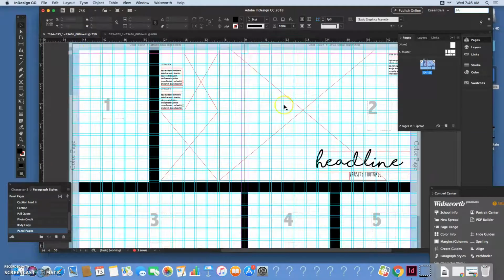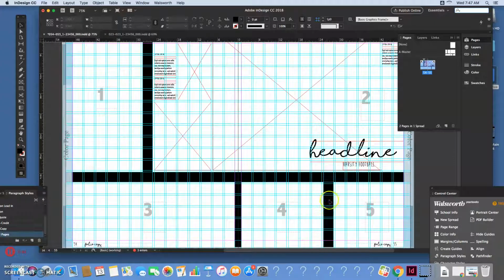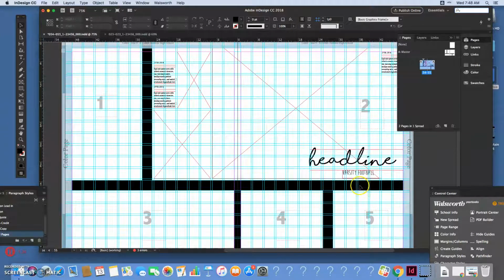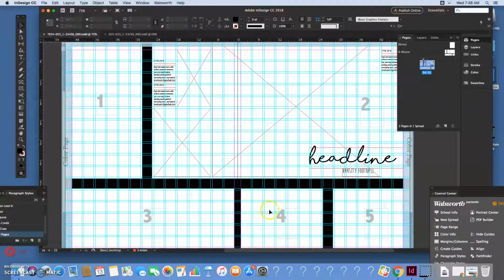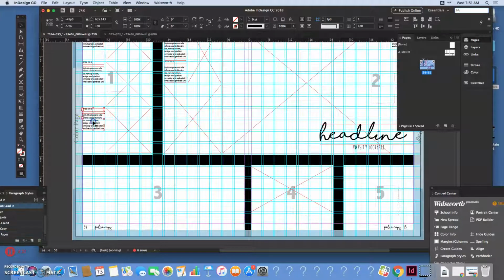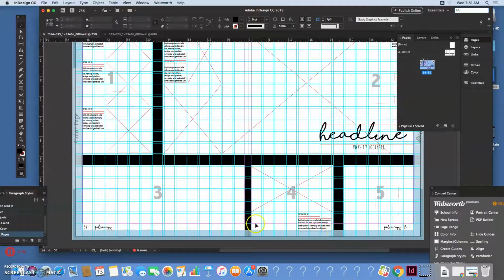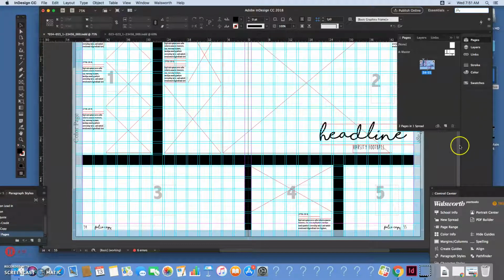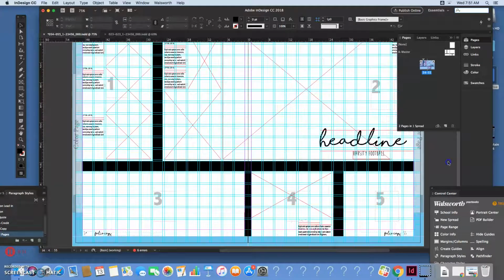YB 5: Building other small mods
This video is for yearbook staff members.